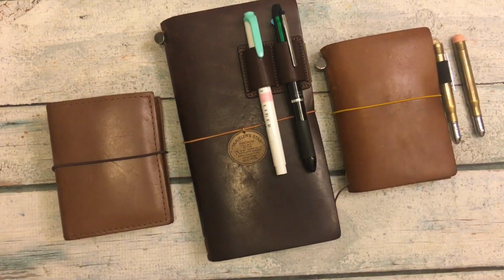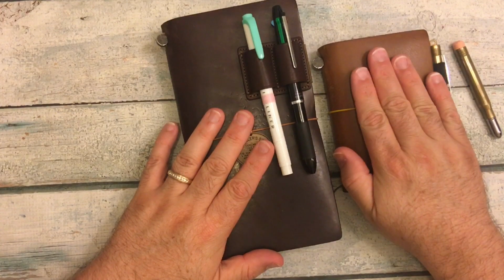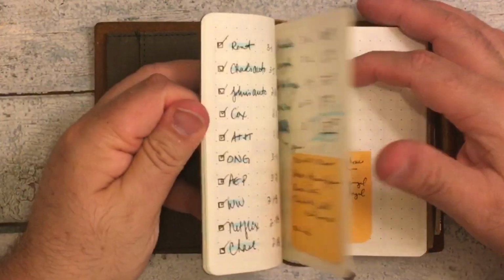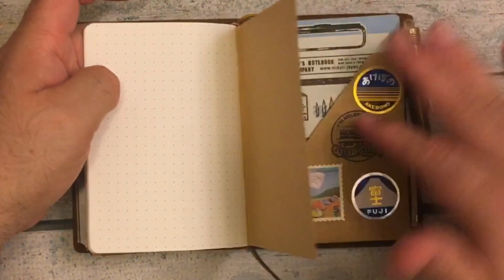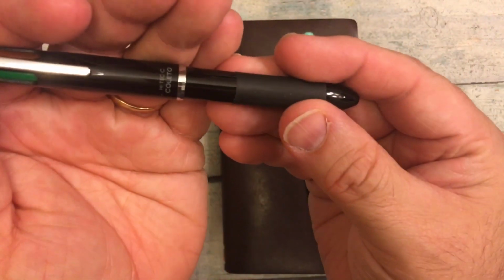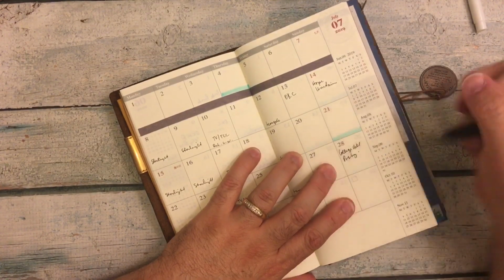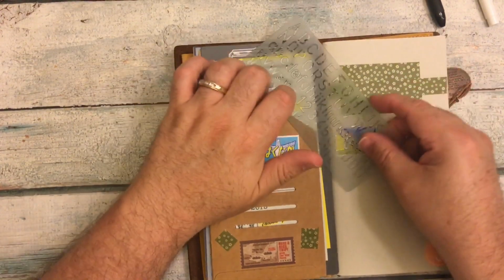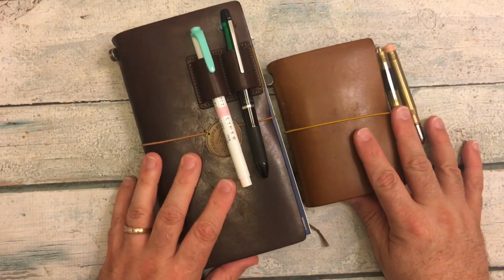My August 2019 Midori Setup